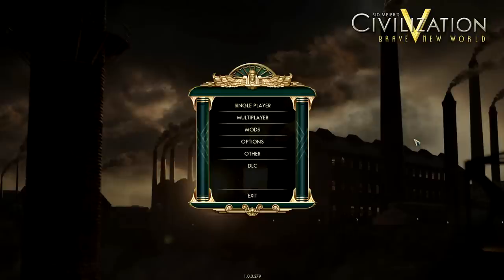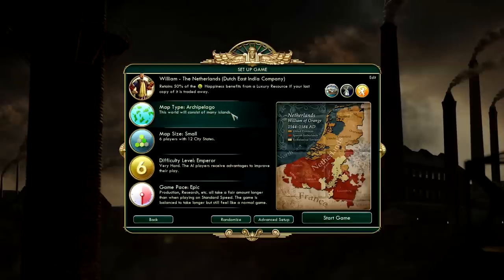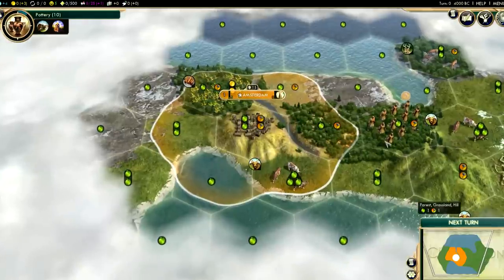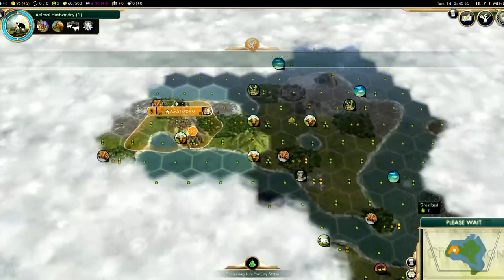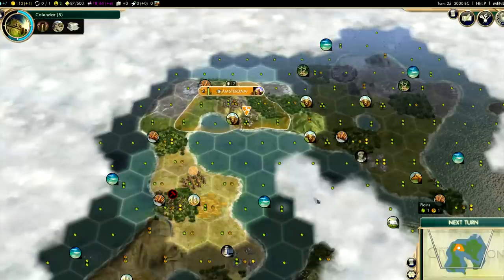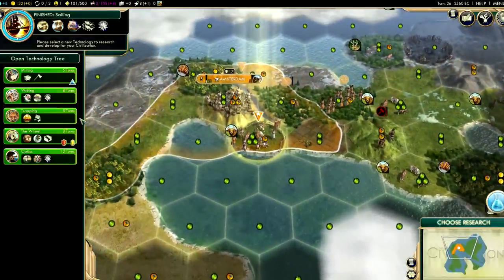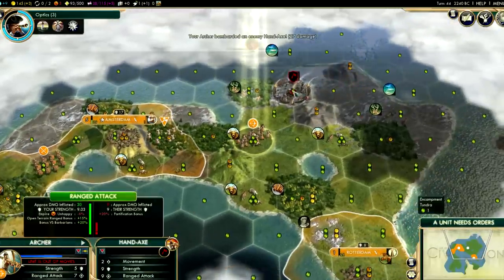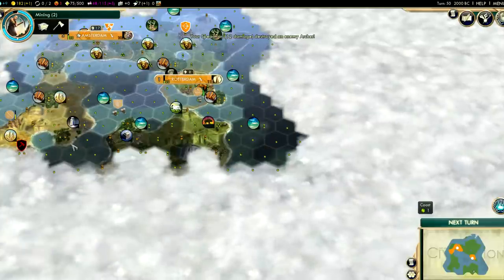Civ 5: The Netherlands - The Dutch Arise! (Part 1)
In this series of Civ 5: BNW, we will be playing as The Netherlands civilization on an archipelago map type. We will seek to use a combination of economic superiority and strategic conquests to ensure a Dutch stranglehold on the world!